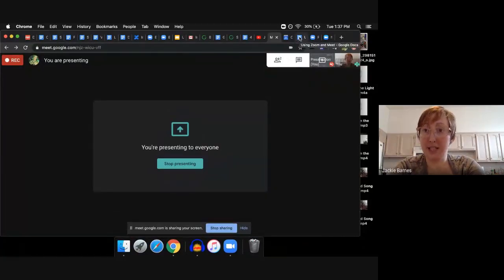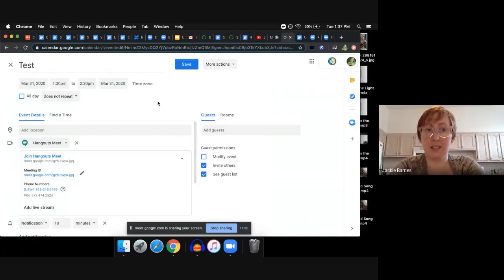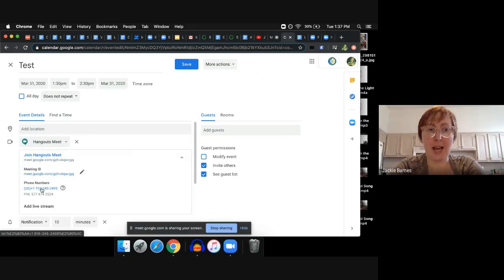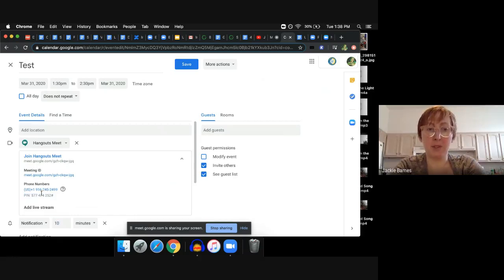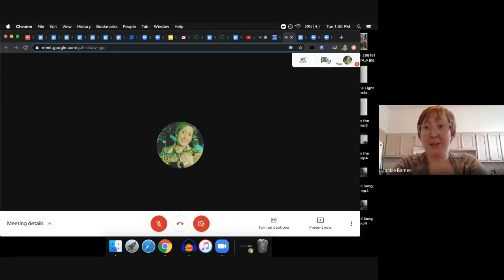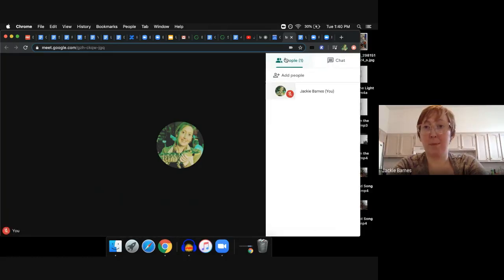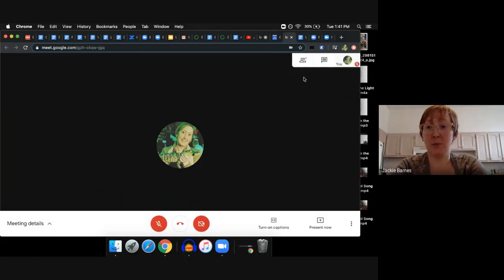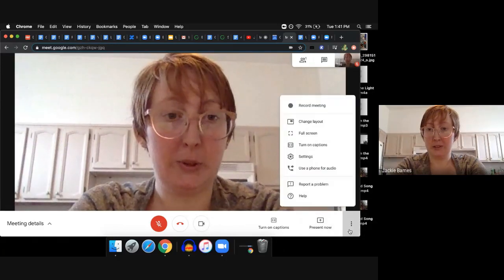How to Open Google Meet for a Meeting (Grandparents)